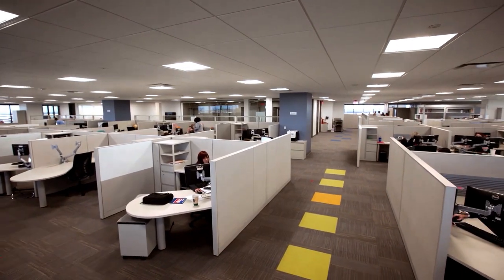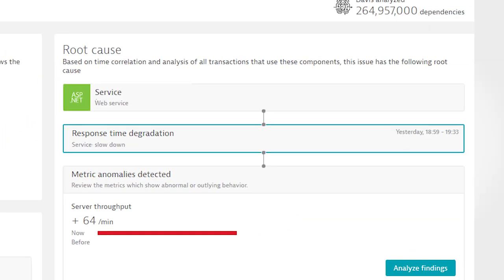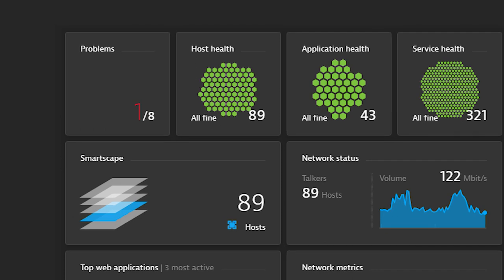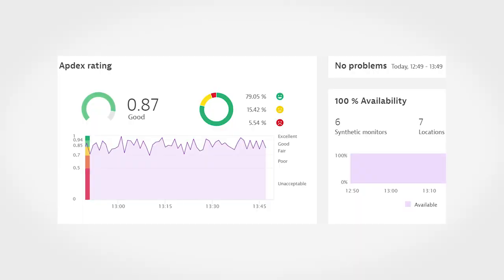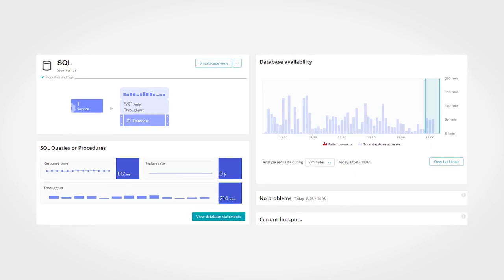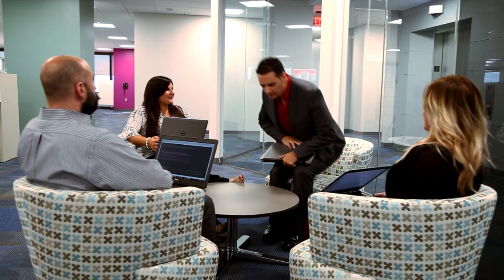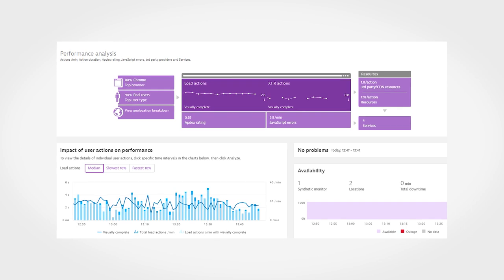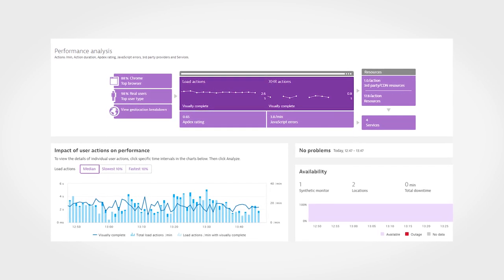American Fidelity eliminates performance blind spots in a hybrid, multi-cloud environment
American Fidelity provides supplemental insurance products and enrollment benefits, to help people protect their finances and save for expenses and retirement.

Before Dynatrace, American Fidelity struggled to understand the performance of its key customer facing enrollment systems, which operate across a hybrid, multi-cloud environment built on a mix of on-premise systems, Azure and AWS environments. This limited its visibility into how customer facing services were performing and created, blind spots that left teams having to manually search for the root cause of problems.

In this video Gary Carr, Cloud Infrastructure Architect at American Fidelity, explains how Dynatrace enables American Fidelity to make sense of its complex hybrid, multi-cloud environment, providing complete visibility across the full stack.